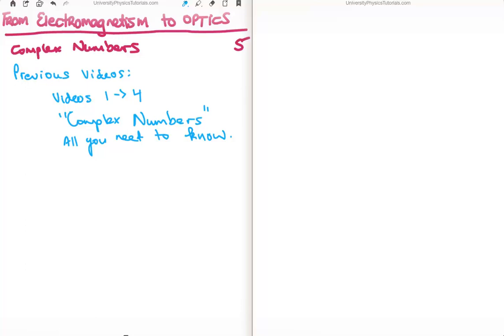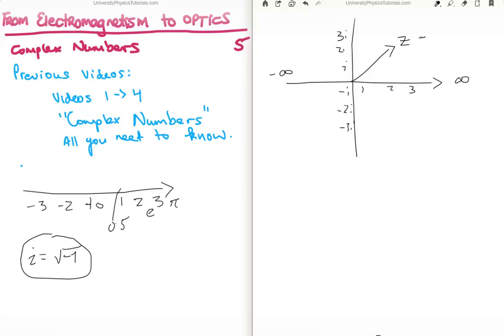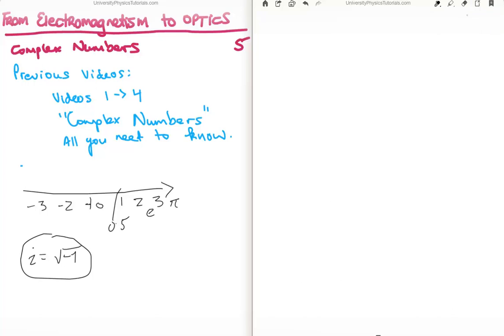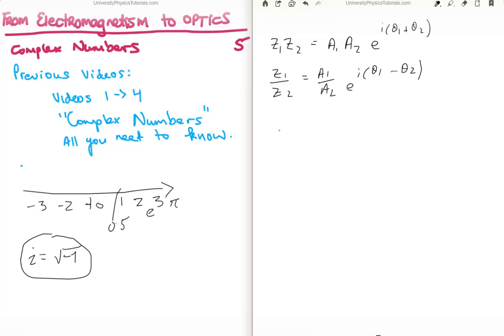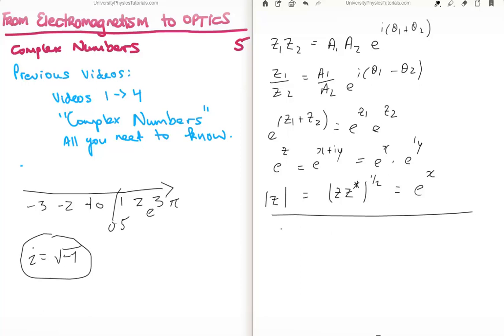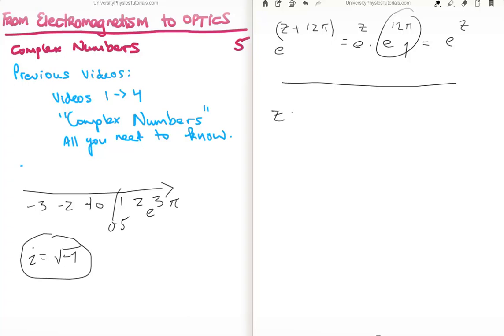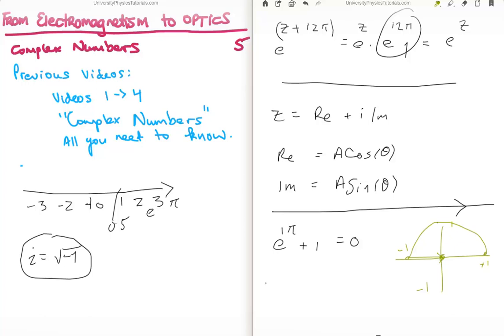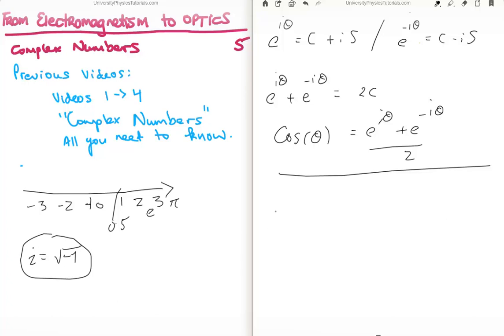EM to Optics 5 : Complex Numbers for Optics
Specifically here, I derive the complex representation of the trigonometric functions Cos and Sin which allows us to transfer to using complex exponentials for our study of both electromagnetism and optics.